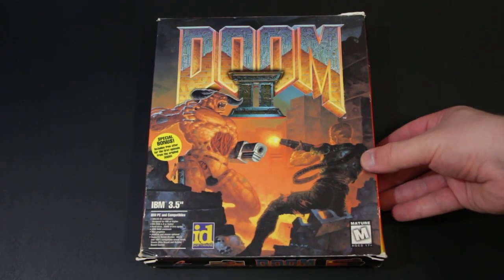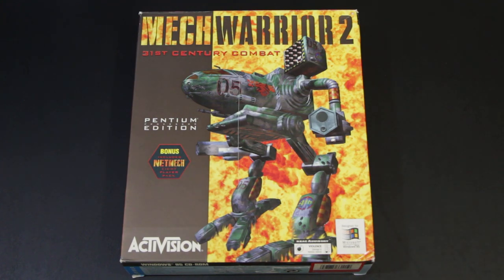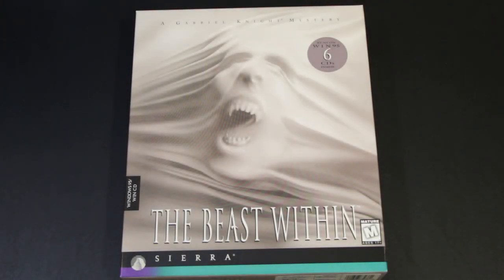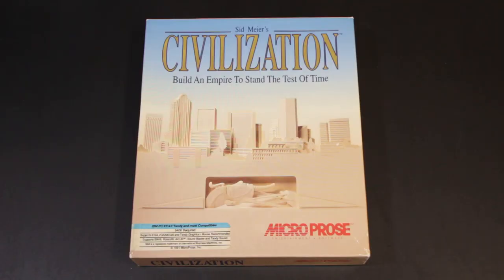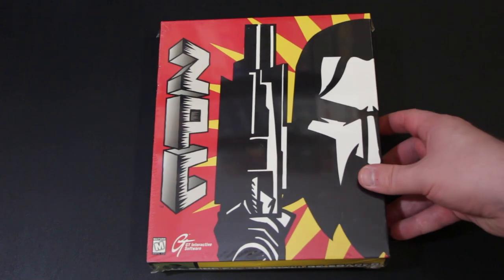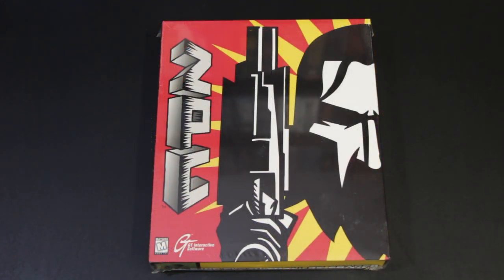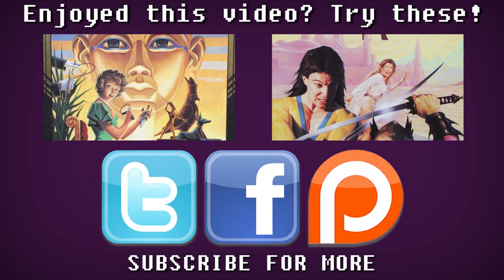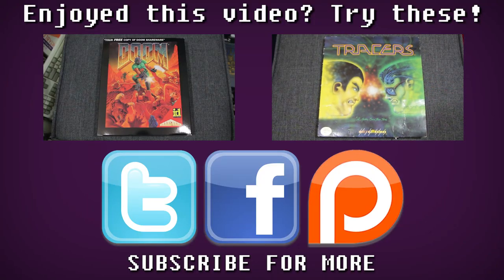LGR - Best Classic PC Game Cover Art [Pt. 2]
Taking a look at more of my favorite cover illustrations from retro PC games! Big box computer games were the best. Excellent artwork that made you wanna spend money.